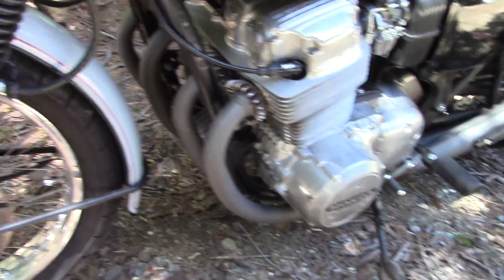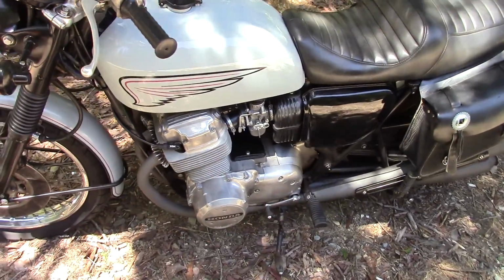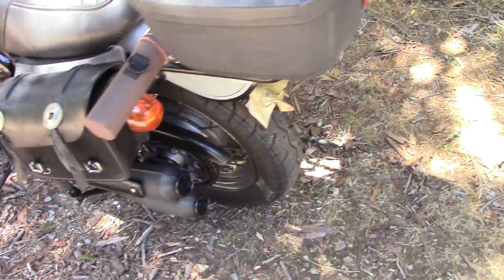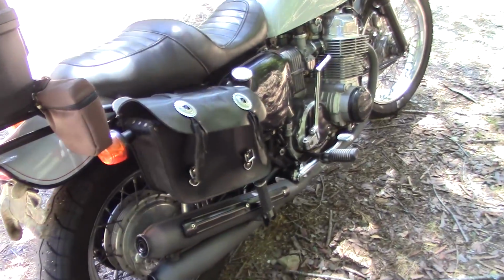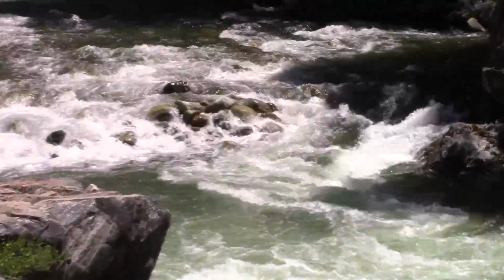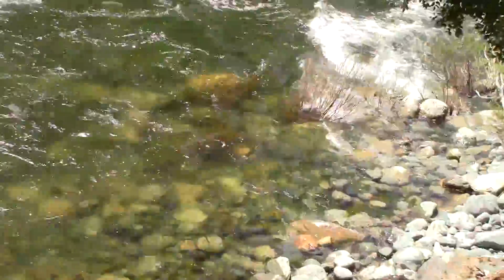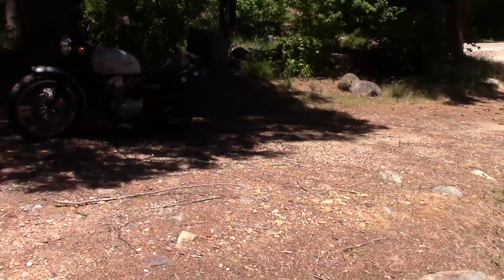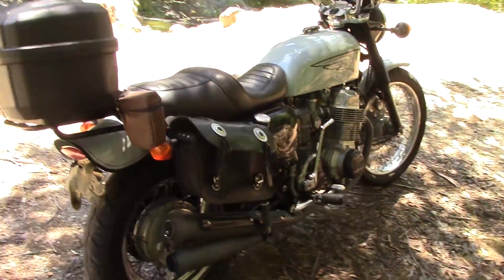1974 CB750K4 Yuba River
This is my 1974 CB750 that I finally finished, almost, after 4 years of it being apart for paint, powder coating, conversions, and repairs.  This was supposed to be a one winter project.  This was June 9 2019.

Special thanks to Ingo Zirpins.